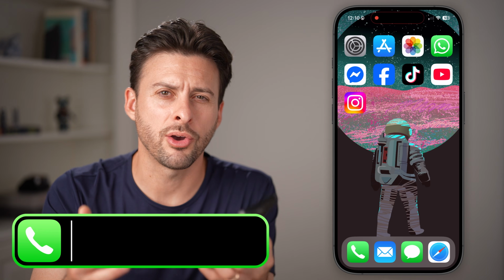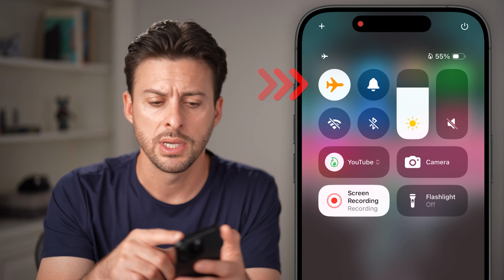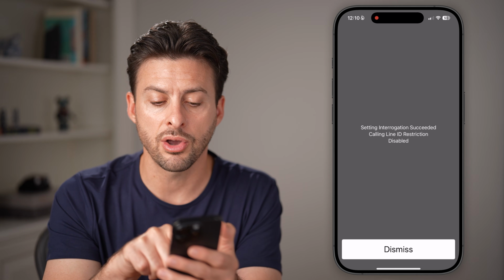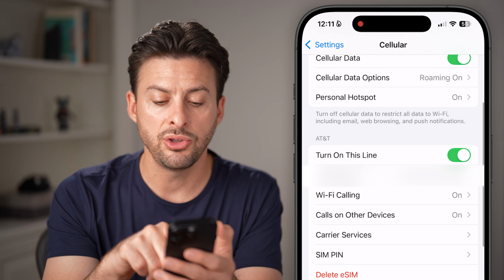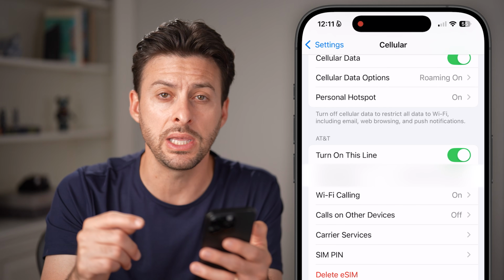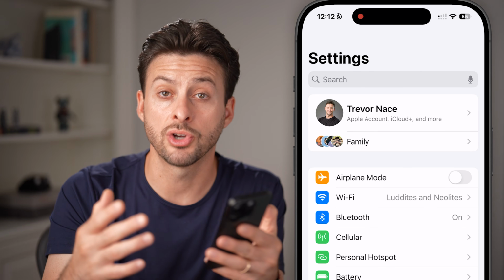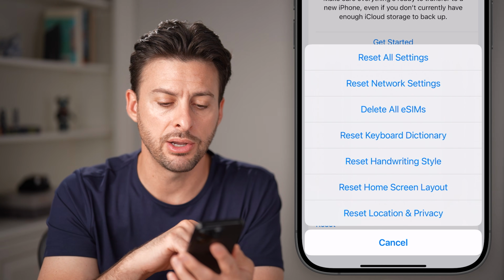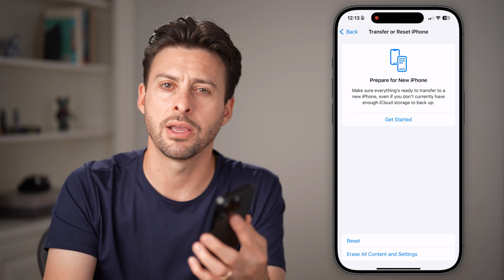How To Fix Call Failed On iPhone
Here's how to fix your iPhone if it keeps saying called failed and various calls get dropped.